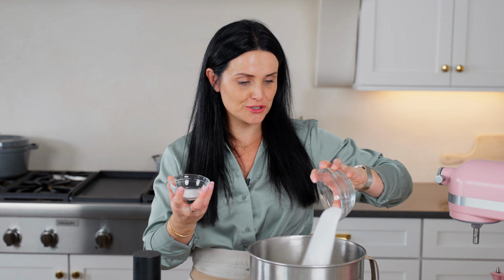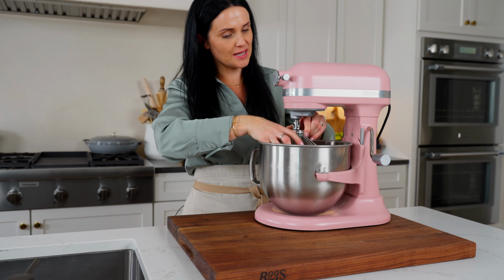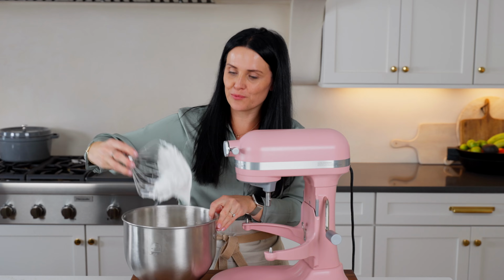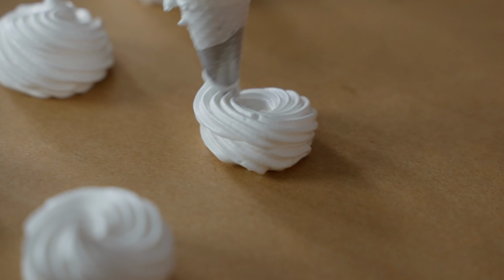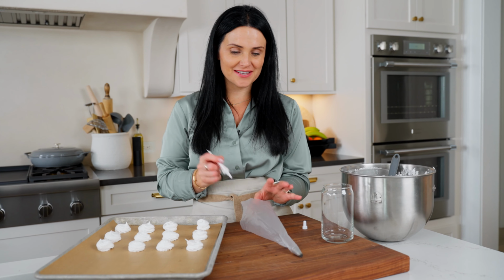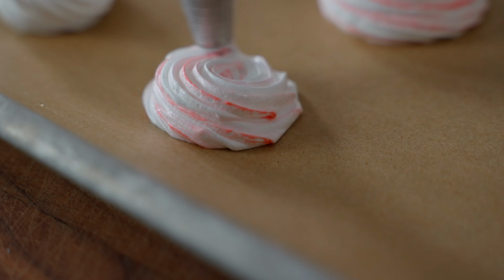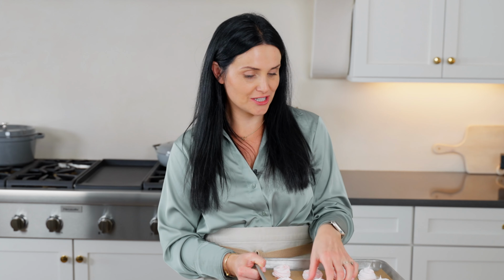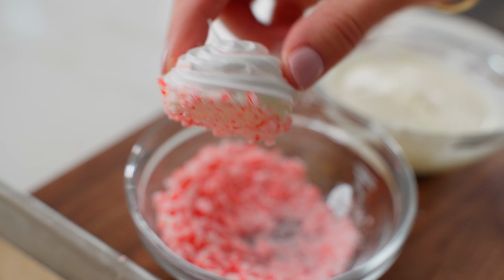Peppermint Meringue Cookies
Meringue Cookies with Peppermint